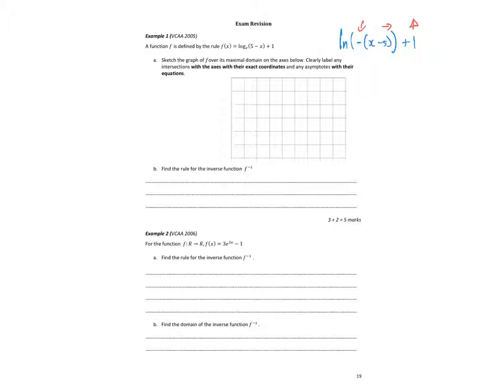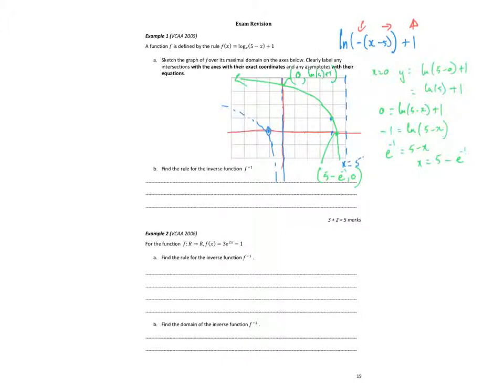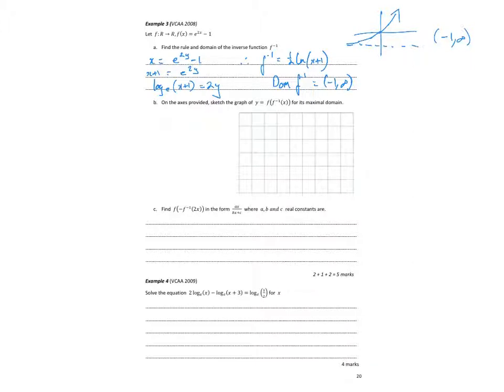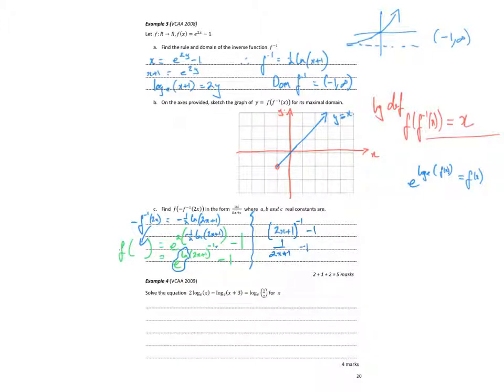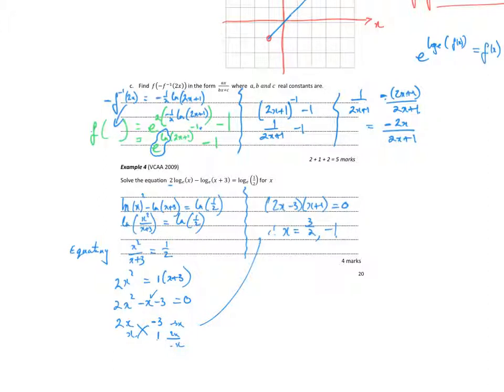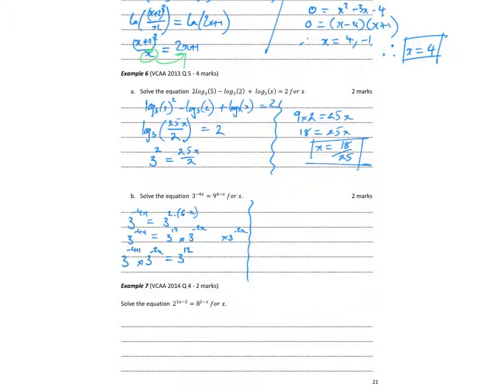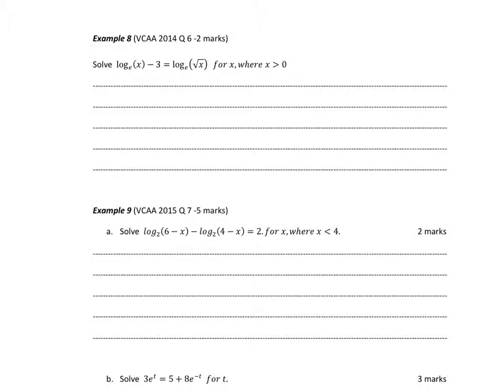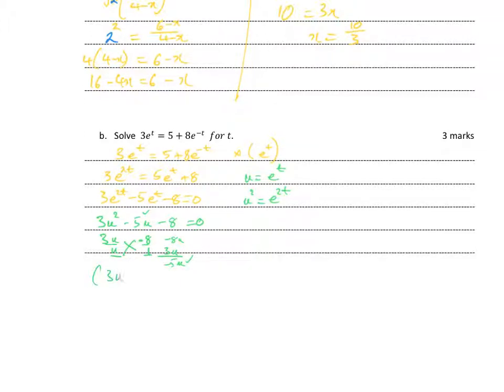U3 Expos & Logs Exam Questions